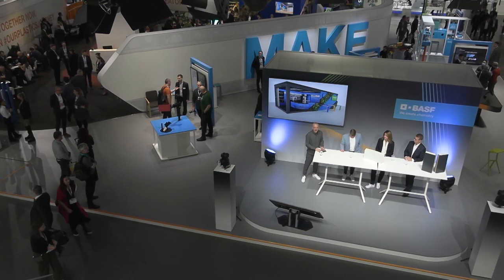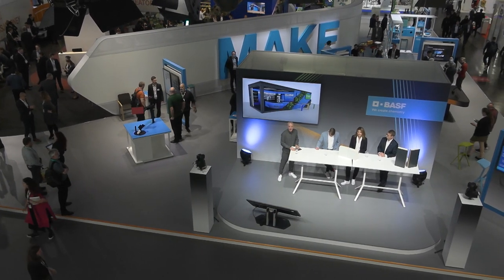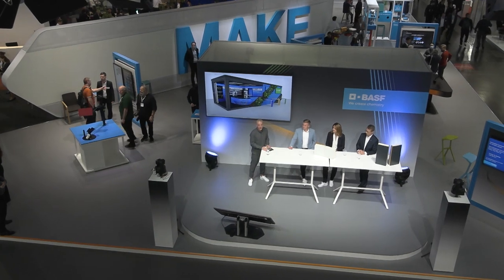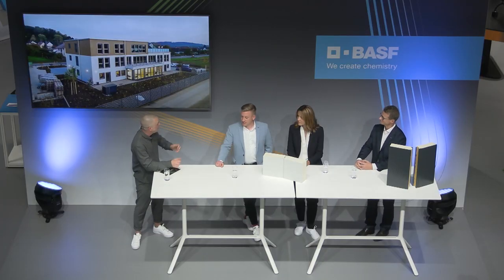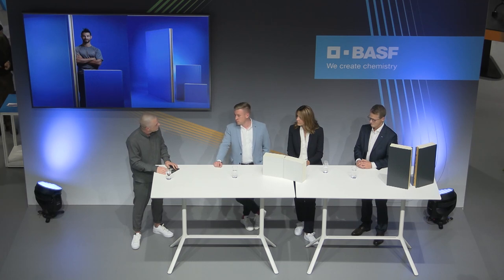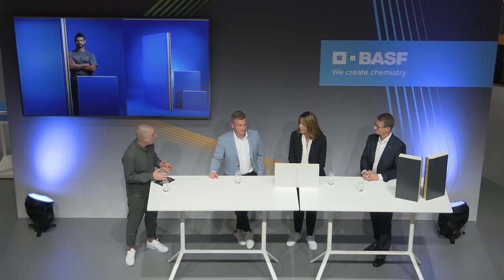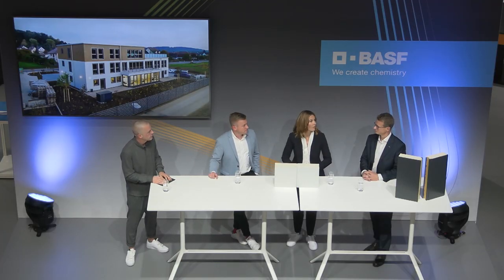Sustainable Construction with PU sandwich panels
Intelligent housing means saving energy. PU sandwich panels offer outstanding advantages in insulation. BASF now offers PU-systems with considerably lower PCF, containing renewable content. The tiny house/catering container is a perfect example for future oriented construction using energy-efficient materials with low PCF. Participants will talk about the material and the joint creation of the container box as a showcase for our construction products.